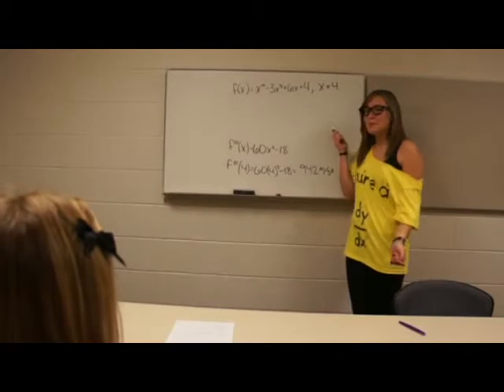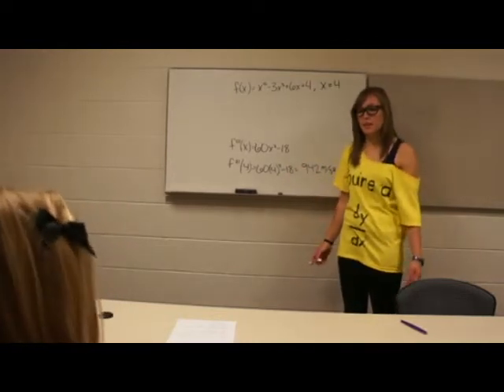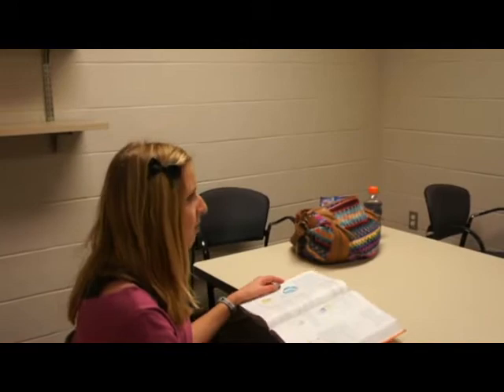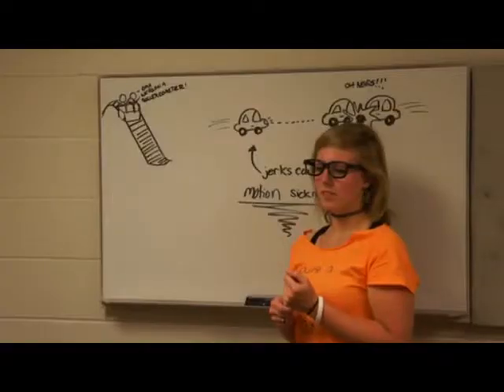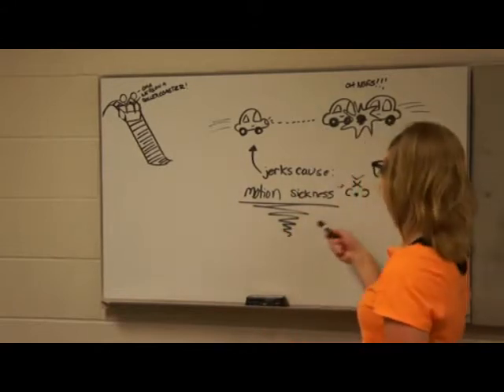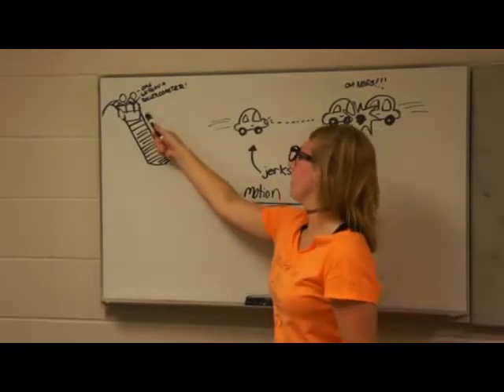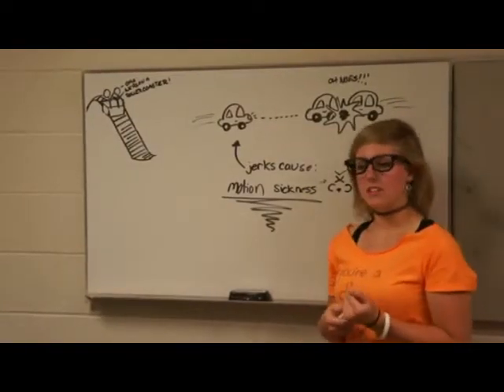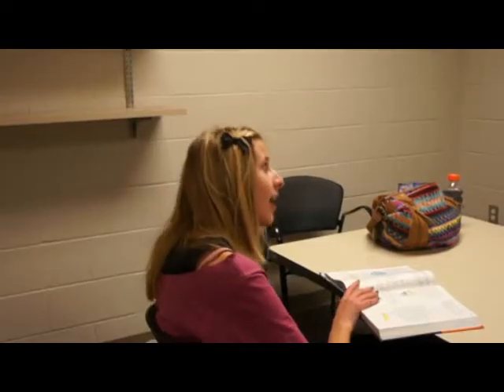Calculus Video- Can someone Teach Me How To Jerk?